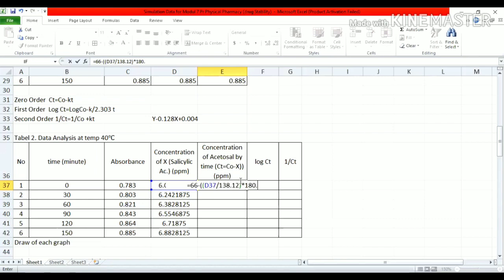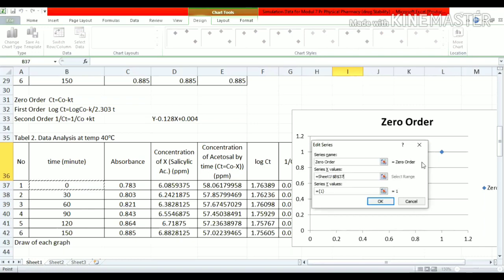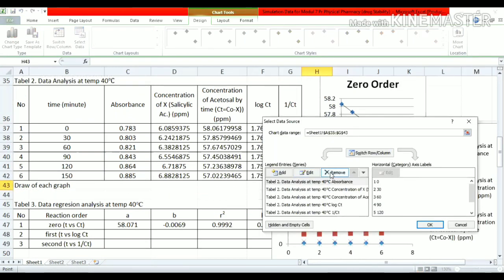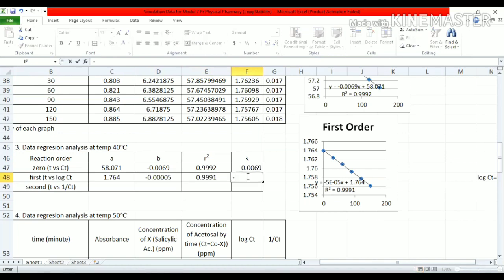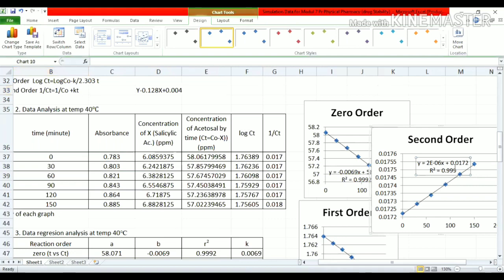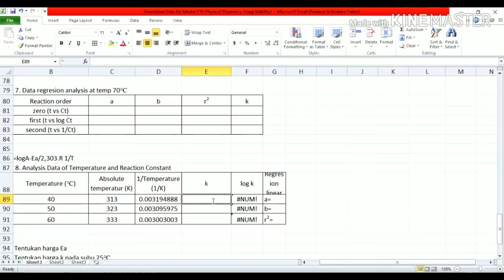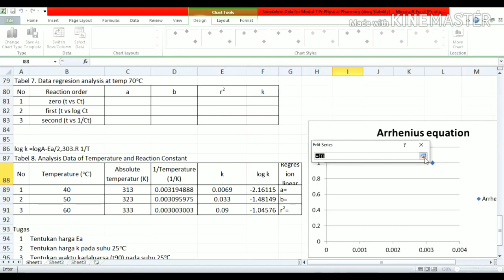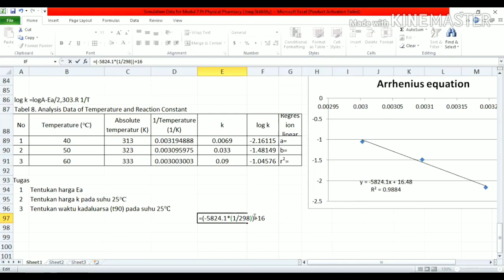Drug Stability Data Analysis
Data Analysis of Drug Stability experiment